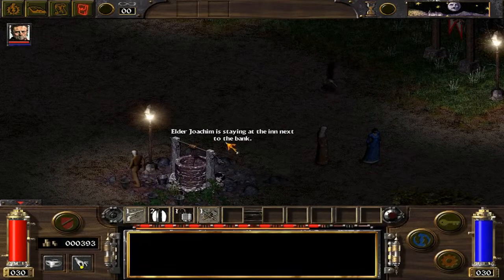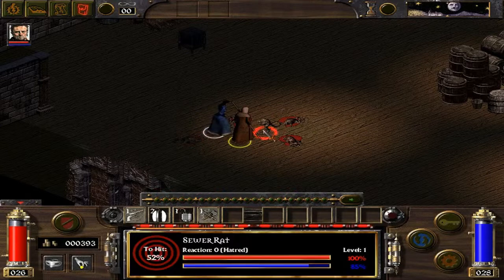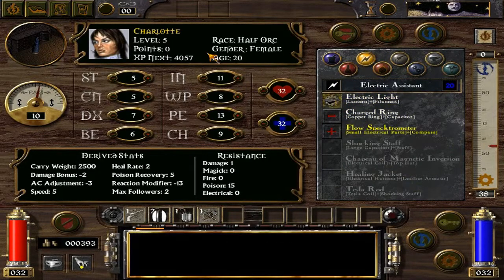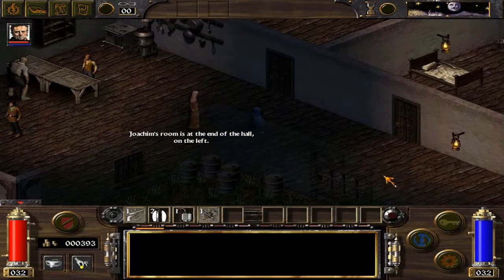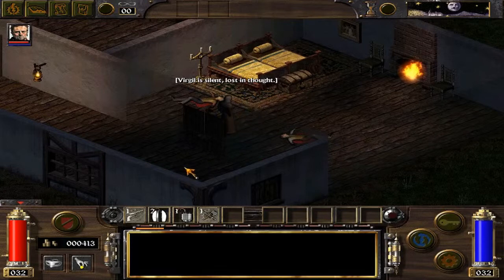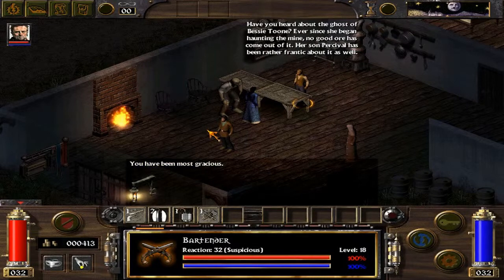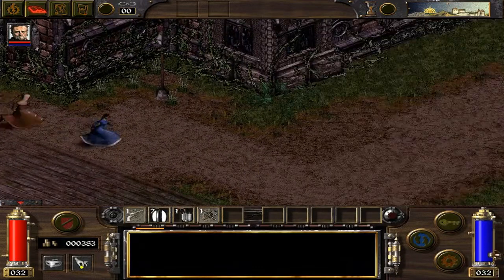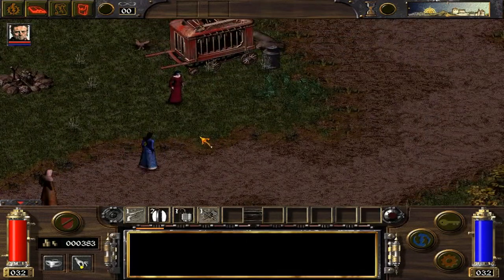Let's Play Arcanum part 3-Shrouded Hills (part 1)